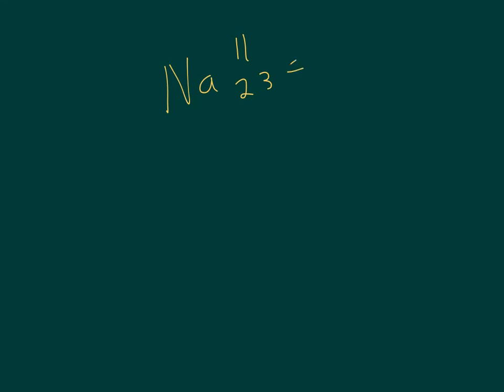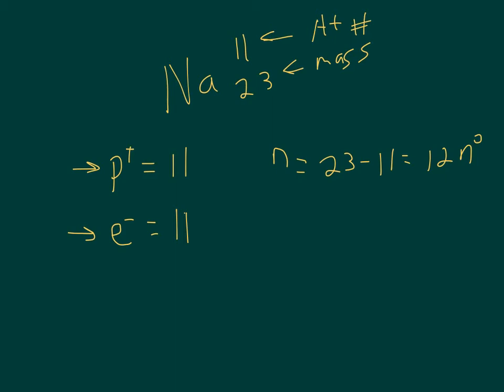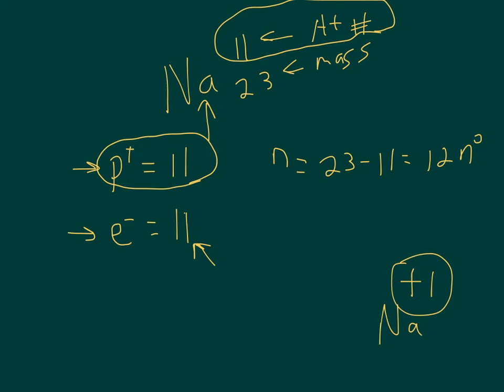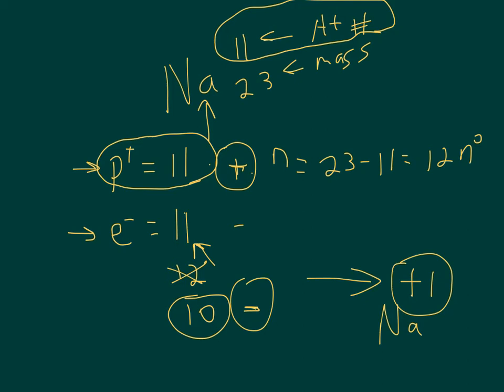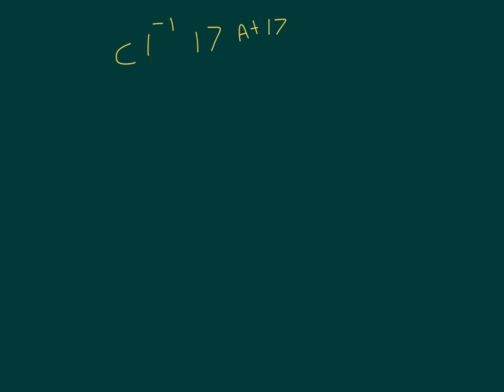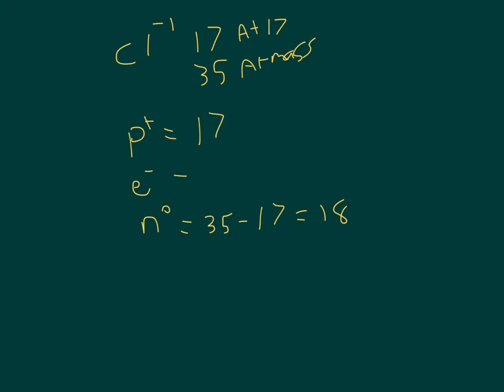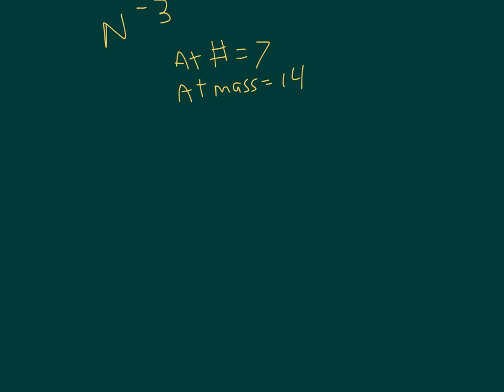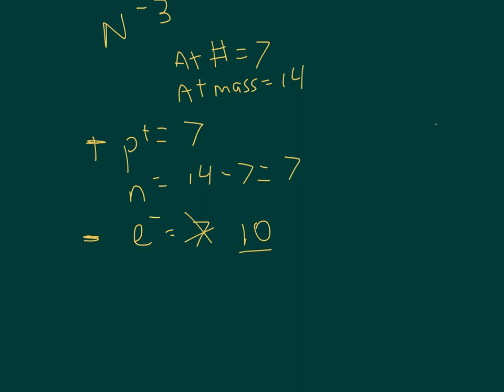pne for ions 2015-2016